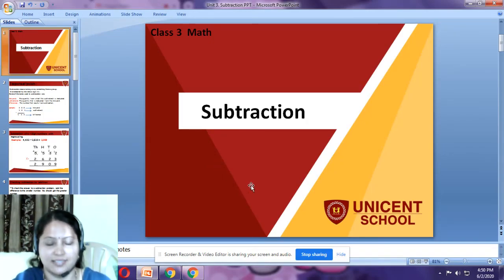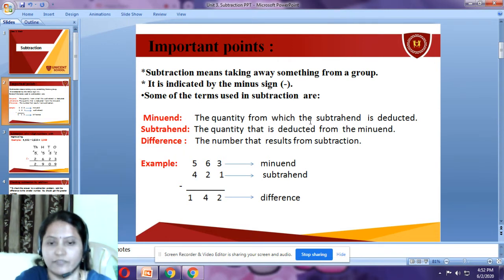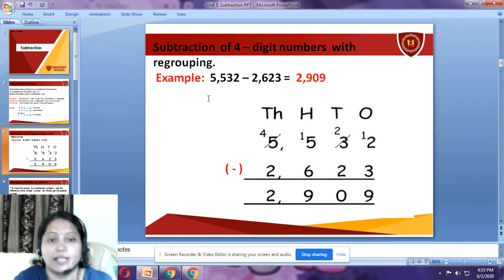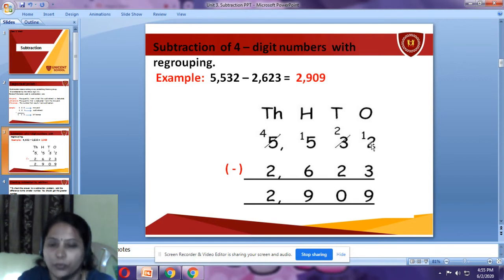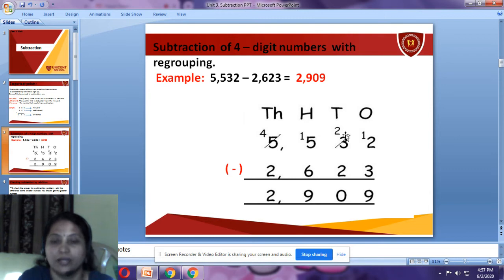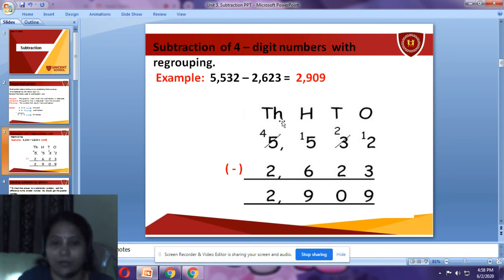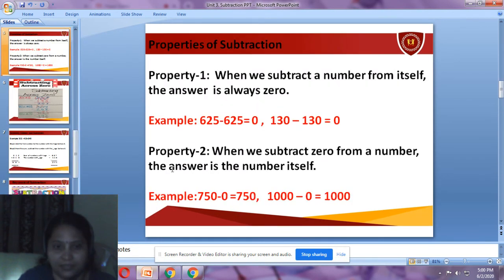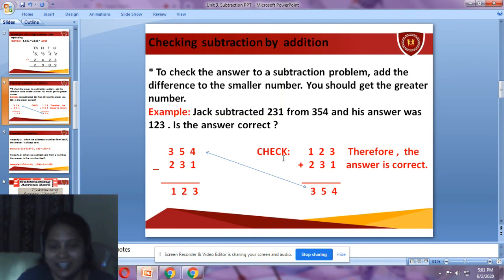Class III: Maths, subtraction